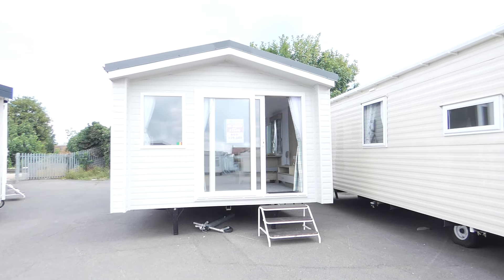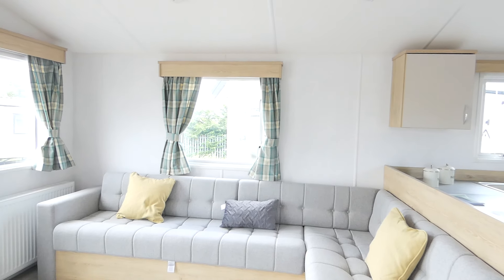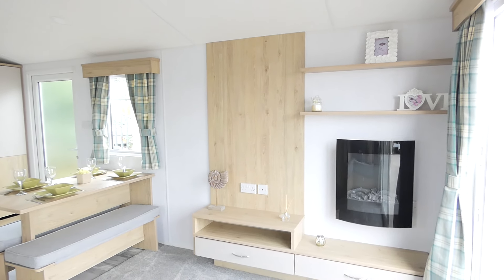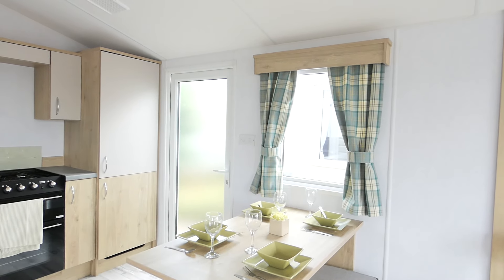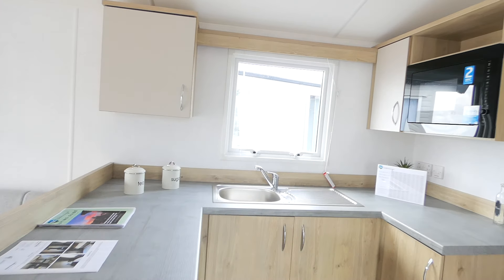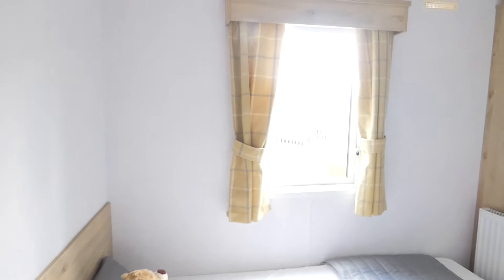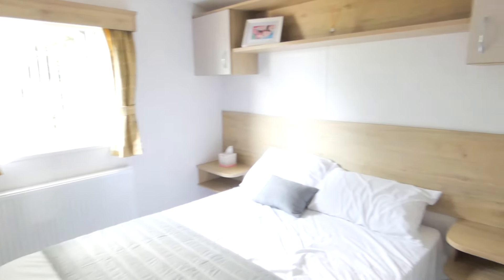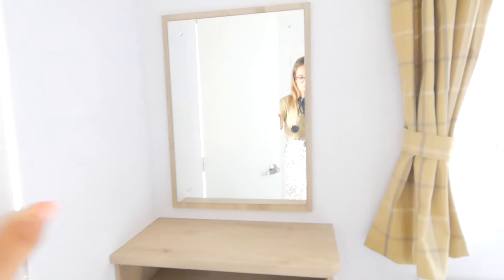The 2019 Atlas Mirage with TLC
The Atlas Mirage is perfect for families, with its unique design and has been created with you in mind. The mirage incorporates a separate dining area, giving you all the space you could think of, to socialise, entertain, and relax. This holiday home really is great for someone looking for a family holiday home, or for someone who is wanting to rent their caravan.